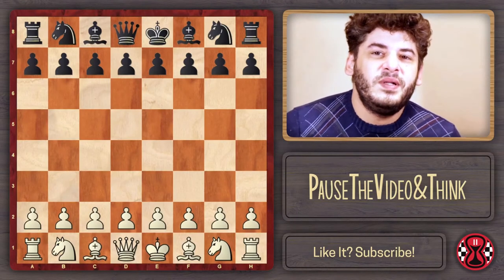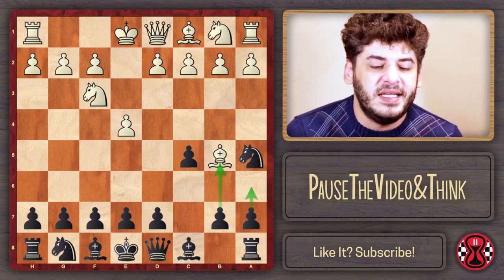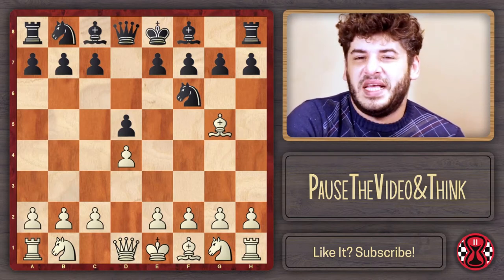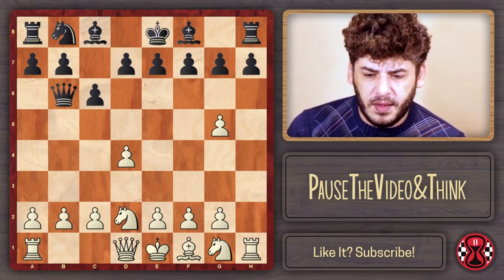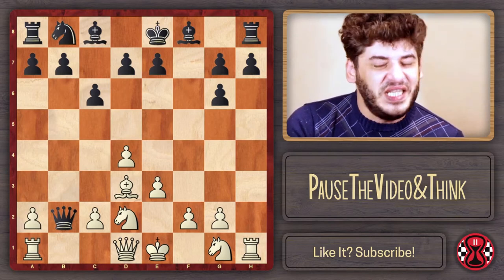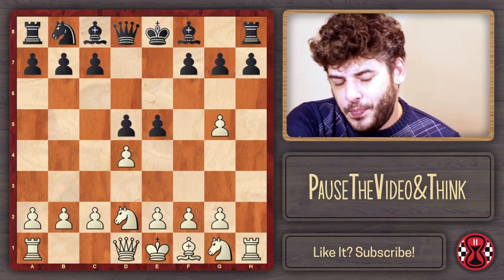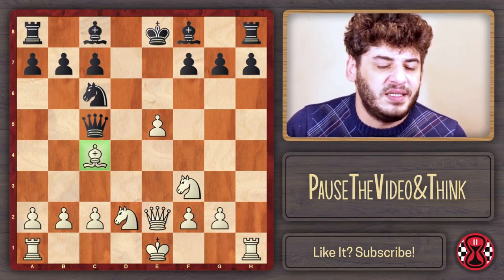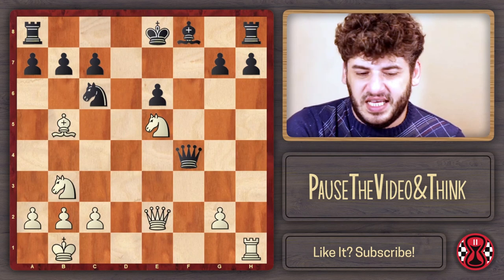The Trompowsky Attack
This is a cool opening for white with the additional advantage of producing it already on move 2. In this video i focus in the 2-...Ne4 3-h4!? line but i offer you some main lines in case black goes for 2-...c5 and 2-...d5 as well. Enjoy!

00:00 Intro 1-d4...Nf6 2-Bg5...Ne4 3-h4!? general ideas
03:33 2-...c5
05:18 2-...d5
07:39 3-h4!?...c6 Markovic-Kozic
11:58 3-h4!?...d5 Hodgson-Hebden